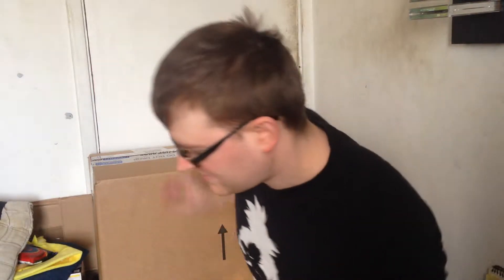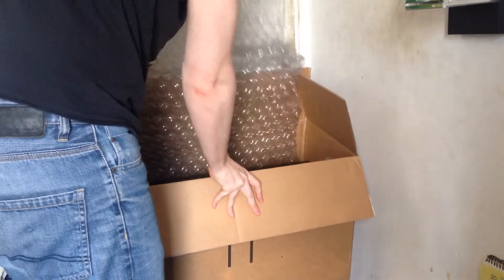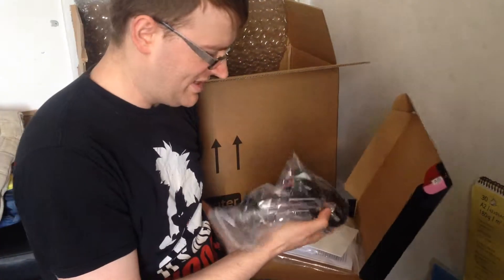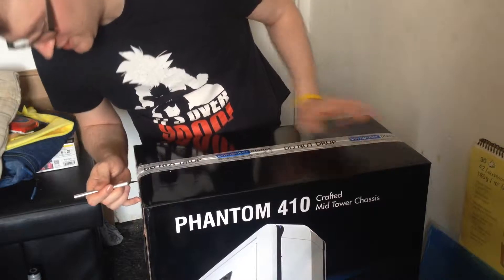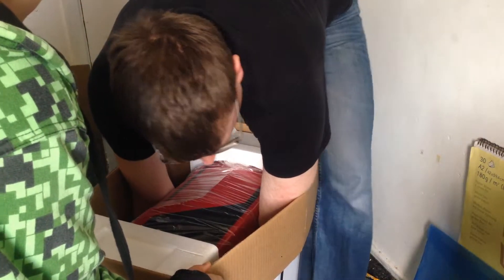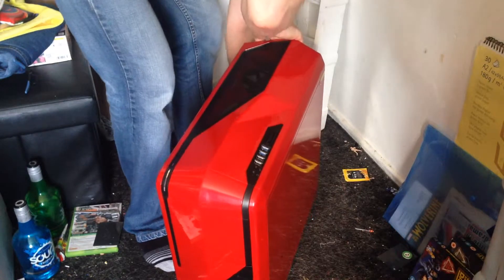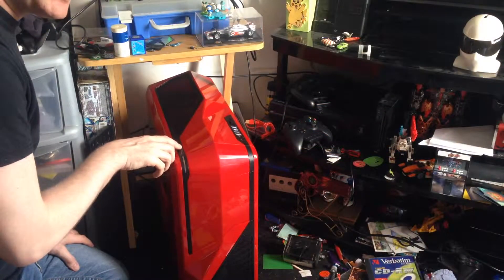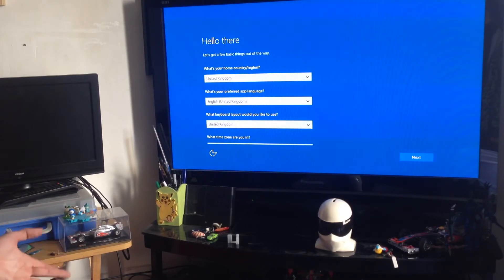My Custom Built PC From Computer Planet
V V V V V V V

Specs:

NVIDIA GeForce GTX 950 - 2 GB - (PCI-E) - (Free Heroes Of the Storm Game Bundle)
Microsoft Windows 10 Home 64 BIT (Genuine DVD & COA Included)
120GB Mushkin SSD SATA-III, Read 555MB/s, Write 525MB/s - Silent
Powercool (RG100) Backlit Gaming Keyboard & Optical Mouse (USB)
16 GB Corsair Vengeance 1866 MHz (2x8GB) - Lifetime Warranty (DDR3)
1 x 1.8 Metre UK Mains Power Cable
Gigabyte 970A-DS3P (AMD 970) - 2xUSB3/6xUSB2
Corsair 450W PSU - Low Noise
AMD FX 6300 (6 x 3.5 GHZ - Turbo 6 x 4.1 GHZ)
Cooler Master Seidon 120V (Advanced Liquid Cooling)
Wireless Network Card 300Mbps (PCI-E)
NZXT Phantom 410 - Red
2 TB Seagate (2000 GB) SATA-III HDD 7200 RPM 64MB